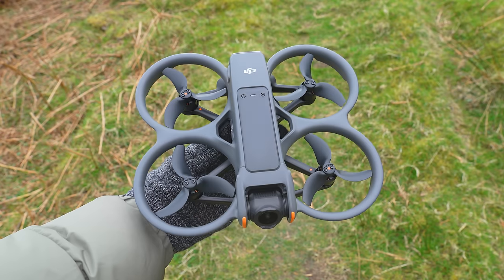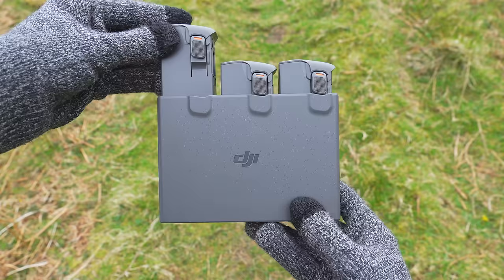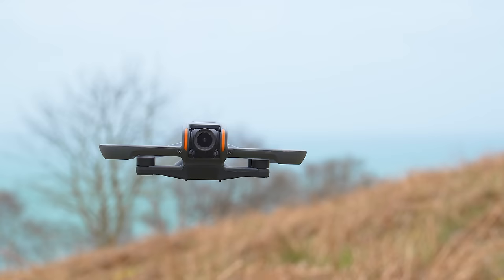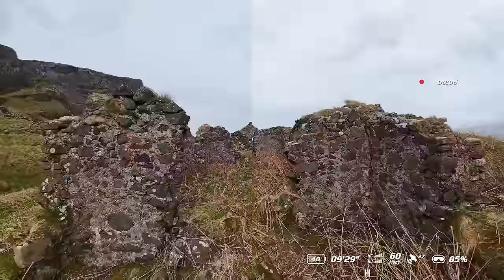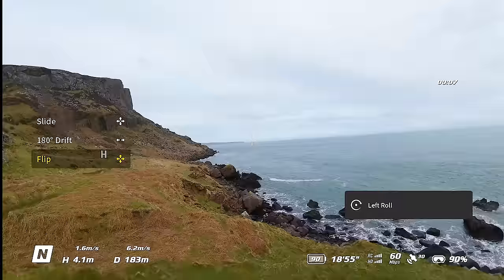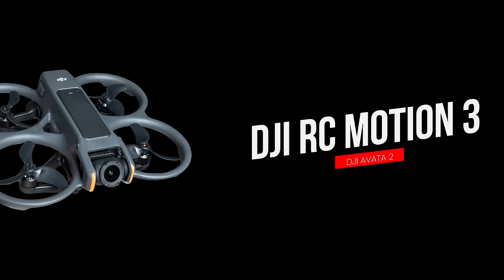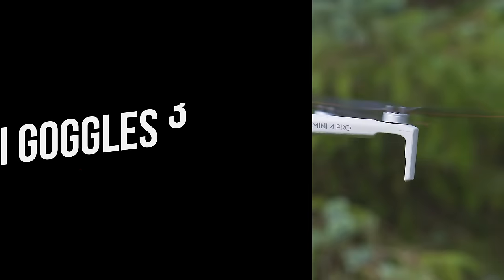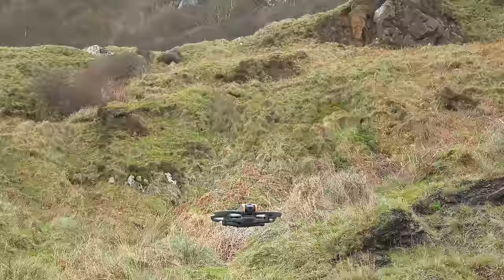DJI AVATA 2 vs Avata | EVERYTHING NEW!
🎧 The BEST MUSIC & SFX For Your Videos!!

This is the new DJI Avata 2. Let’s take a look at everything NEW compared to the first generation Avata including Easy ACRO (Flip, Roll & Drift), Real View Picture in Picture, 1/1.3-inch sensor, 4K/60fps HDR video, 10 bit D-Log M, Occusync 4, DJI Goggles 3 and more!

🚀 Grow Your YouTube Channel FAST!